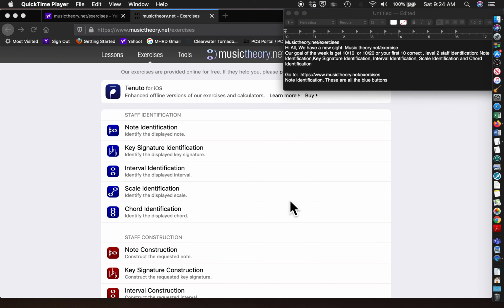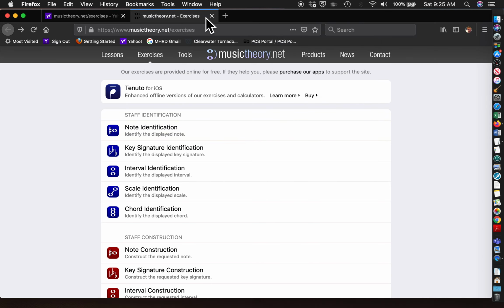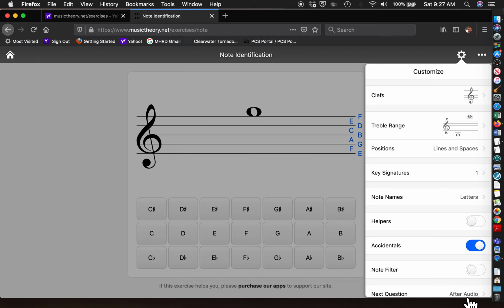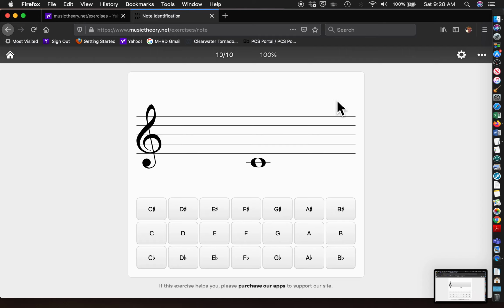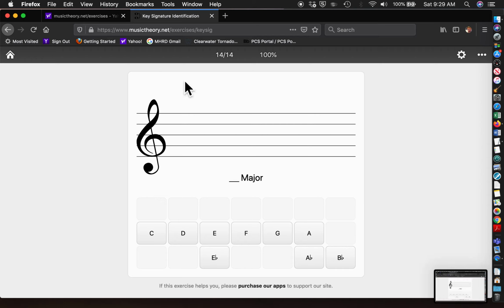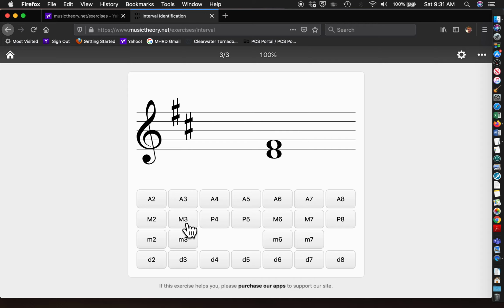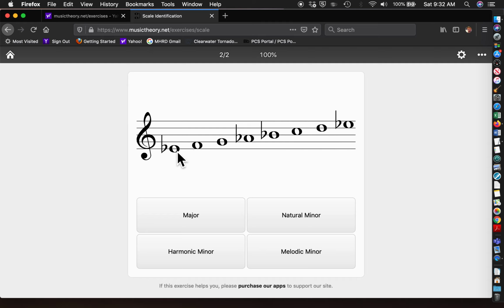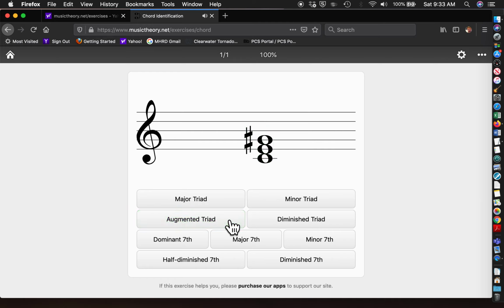Musictheory net:exercises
CHS Music Theory Students do all the Staff Identification exercises